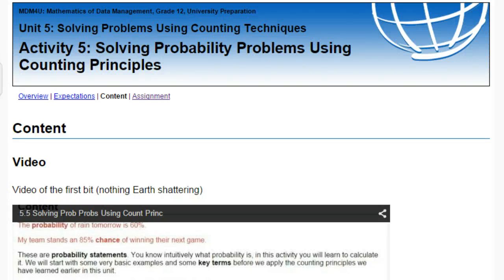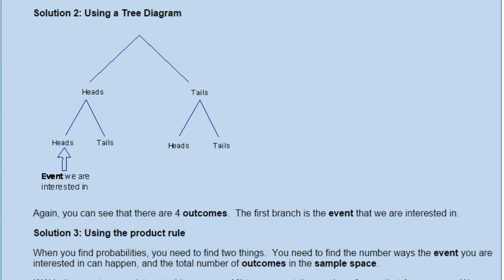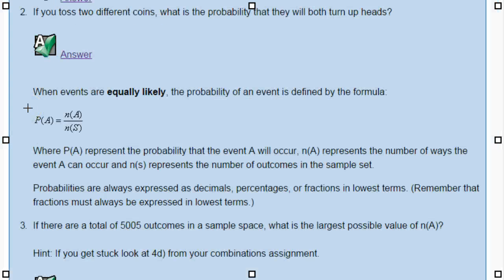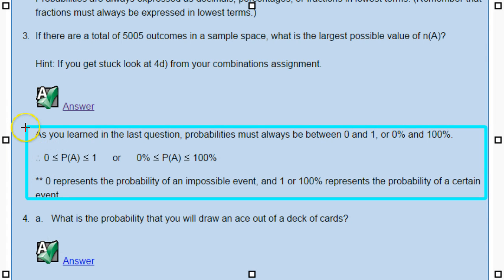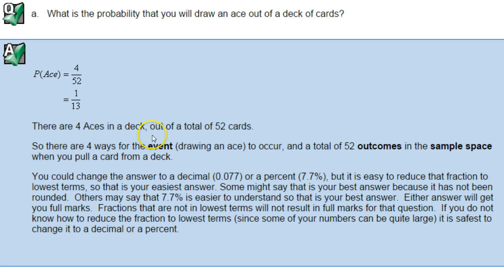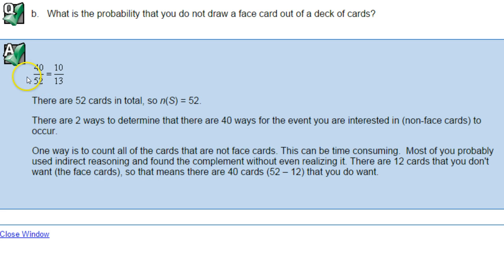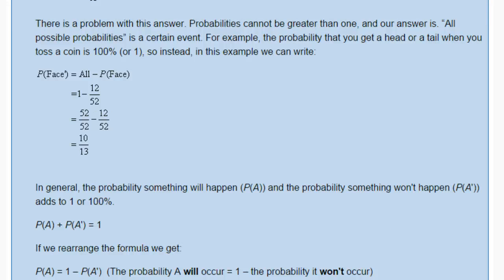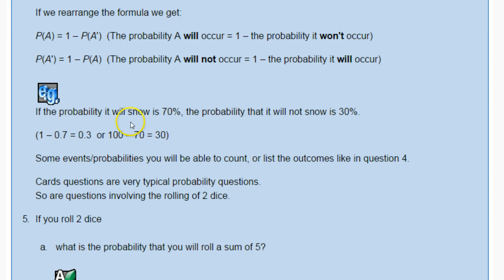5.5 Questions 1-4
Questions 1-4 from the content